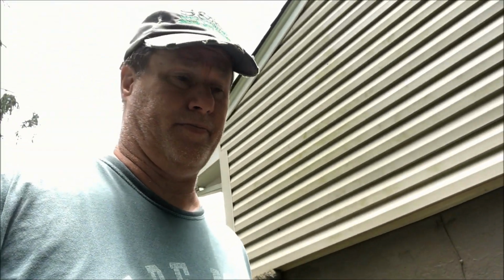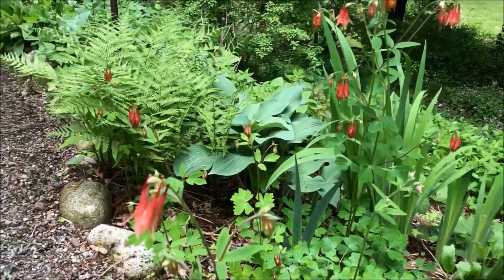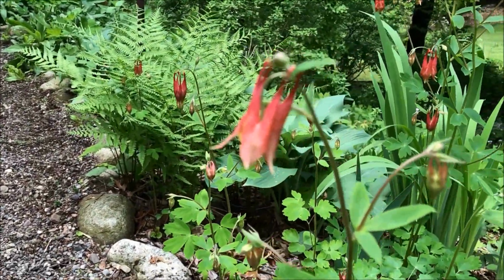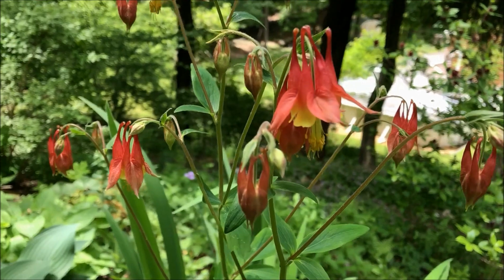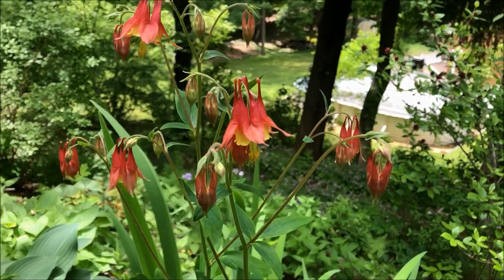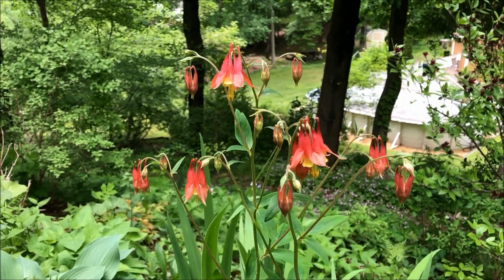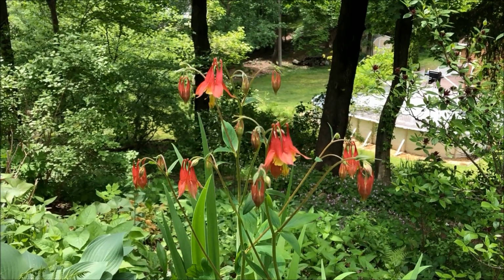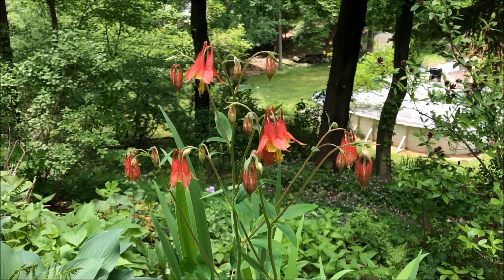S&K Wildflower Rescue Nursery - Columbine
A great eastern native. the Eastern Columbine